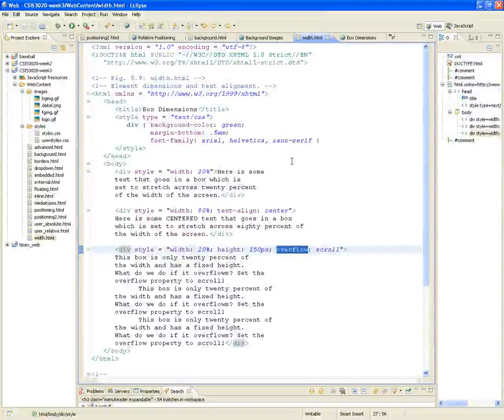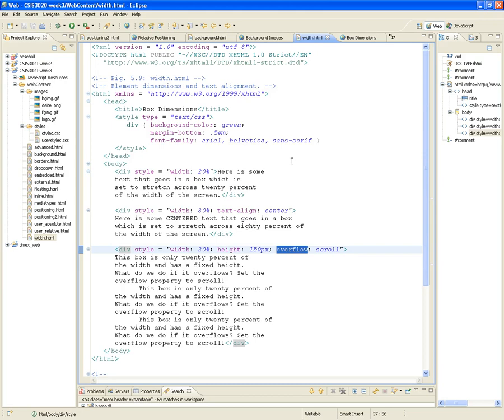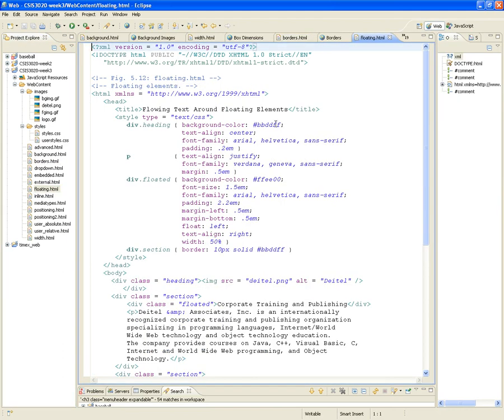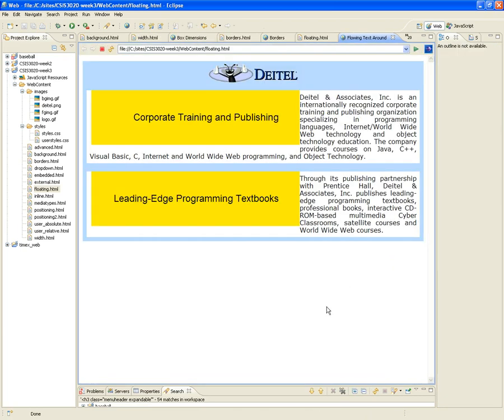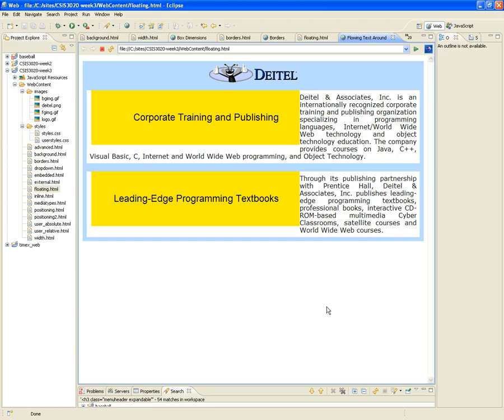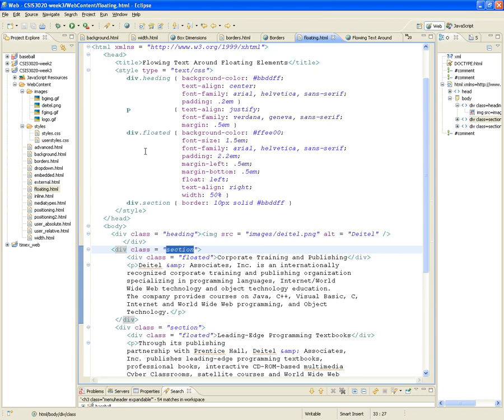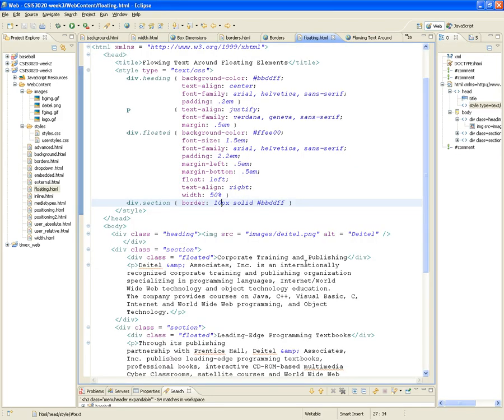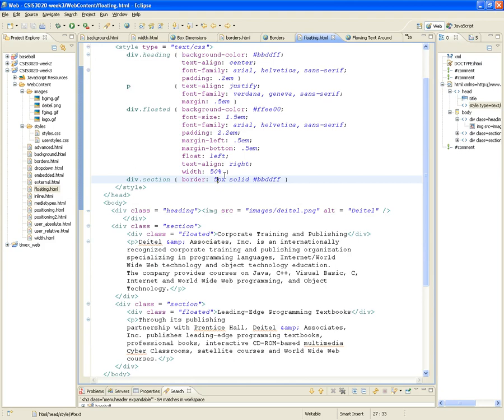CSIS-3020 Web Programming and Design Week 3 Video 2